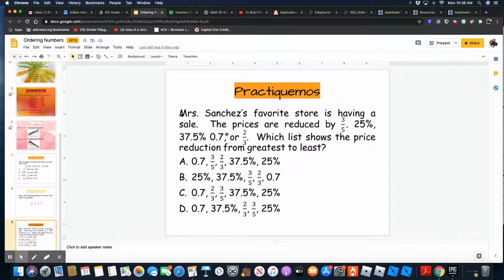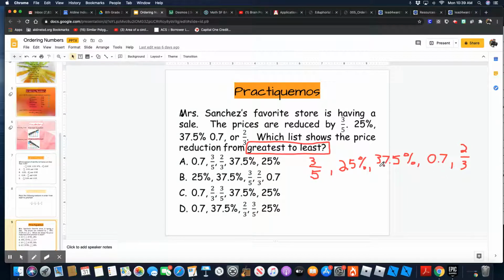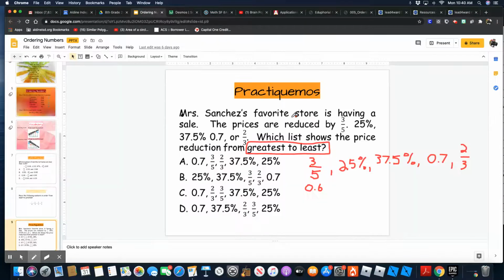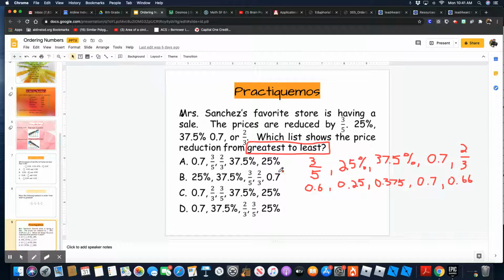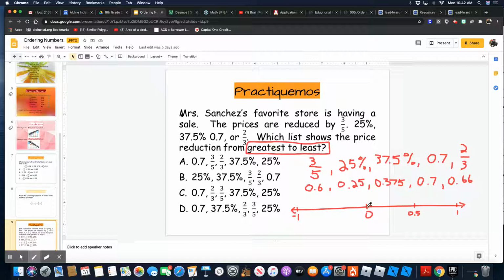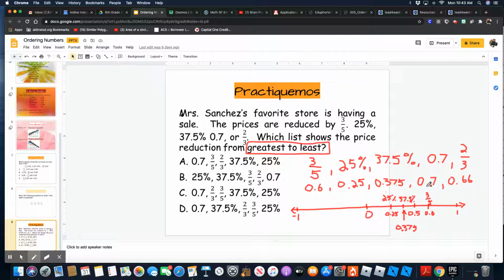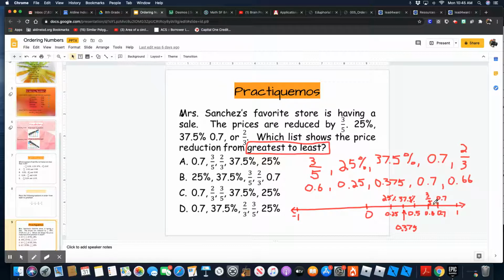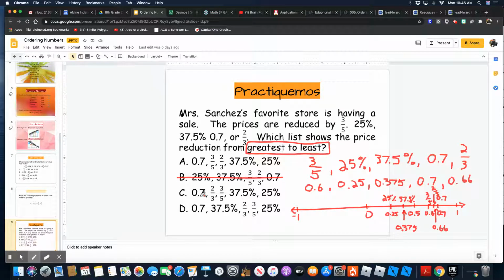Ordering Numbers Example 3